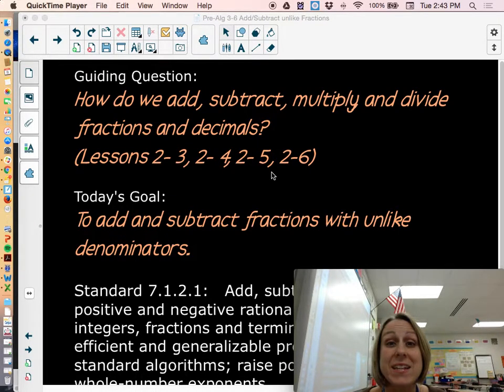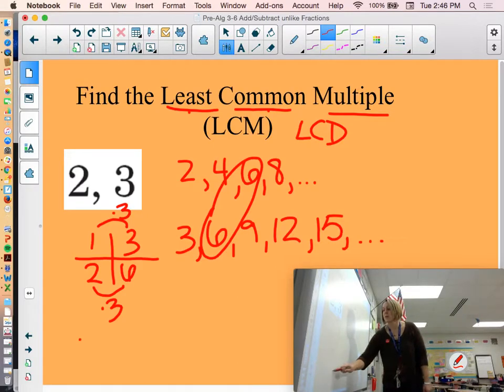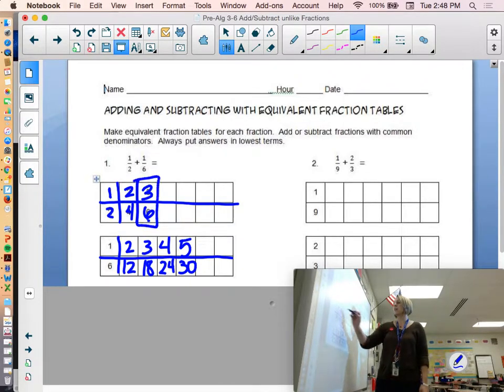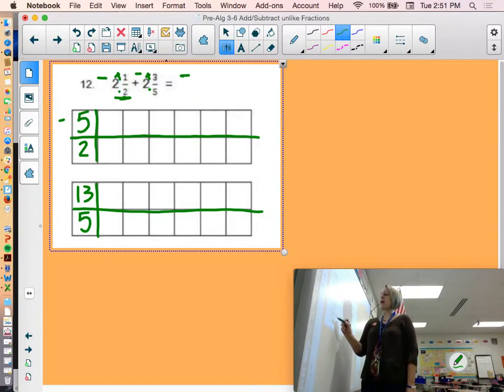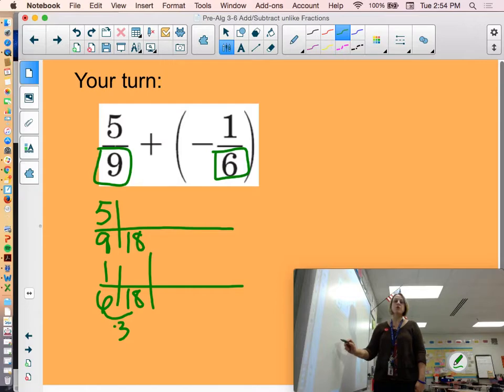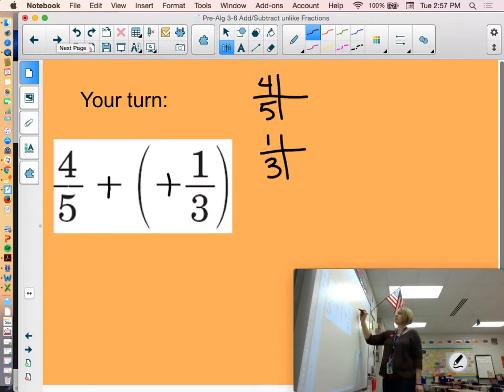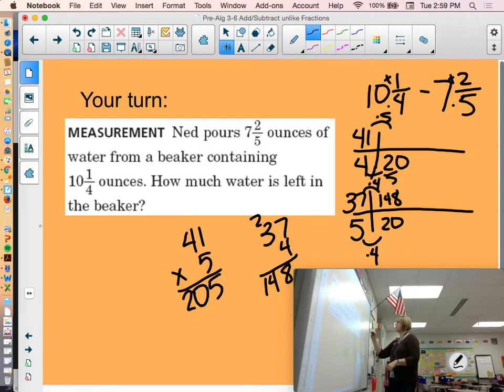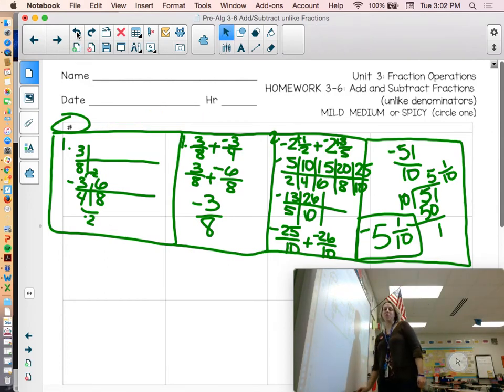Video 3.6 Add.Subtract Unlike Fractions